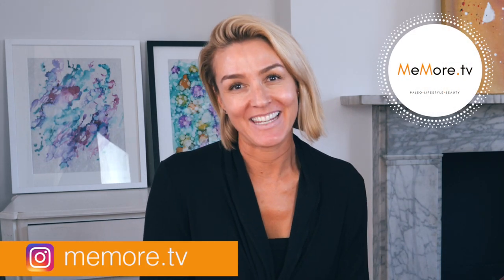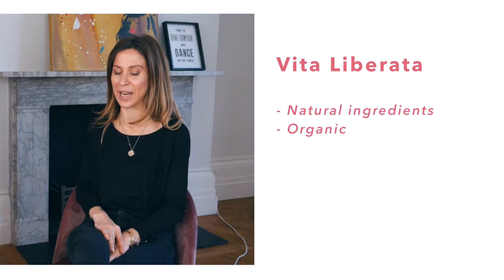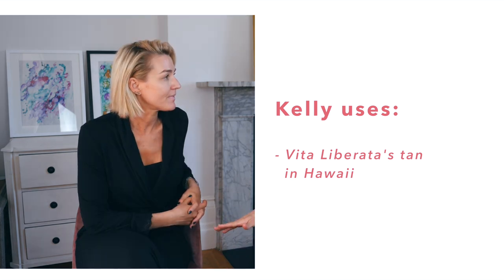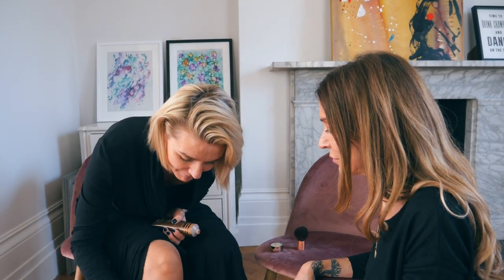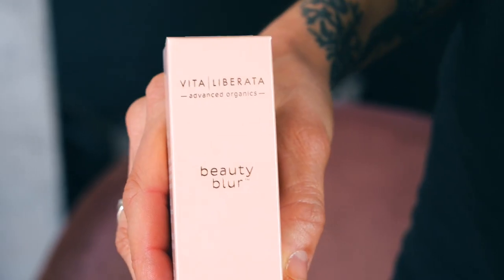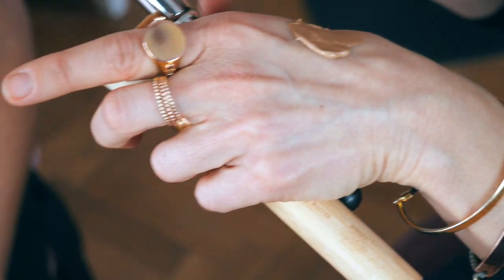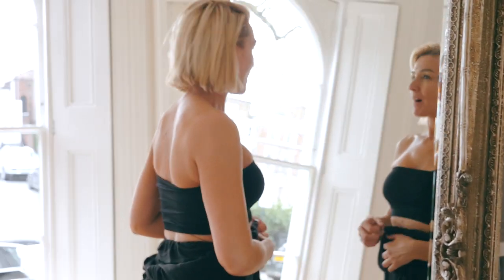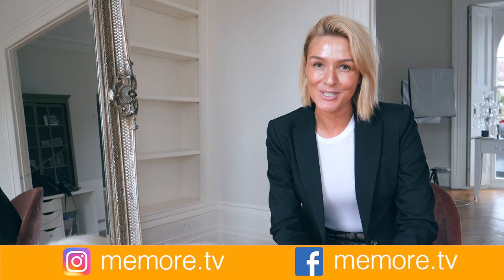How to use Vita Liberata Body Blur & Beauty Blur // MeMore // Spray Tan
Sharing my self-tanning routine with Vita Liberata's spray tan, Body Blur and Beauty Blur - the tanning product that's a hit at the Oscars and Victoria's Secret! These products have recently been introduced to my tanning routine and I LOVE them! Have you tried it? What are your thoughts?

** MEMORE TIP: I sleep in my spray tan overnight and shower in the morning. Don't be afraid of the colouring on the sheets, it all washes off!

⏰  TIMESTAMPS ⏰
0:00 Intro
0:23 Meet Amie, my Spray Tan Artist
0:34 The Spray Tan
1:33 Why use Vita Liberata
2:34 HD Finish
2:44 Application of Vita Liberata Body Blur
2:52 Vita Liberata Body Blur
3:51 Vita Liberata Beauty Blur
4:32 Application of Vita Liberata Beauty Blur
5:44 The End Result
6:28 Bloopers